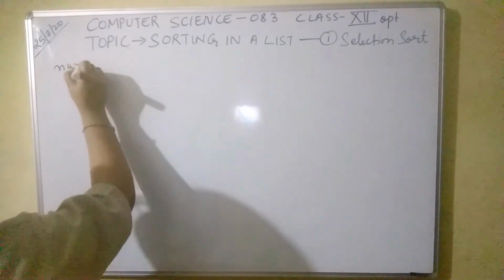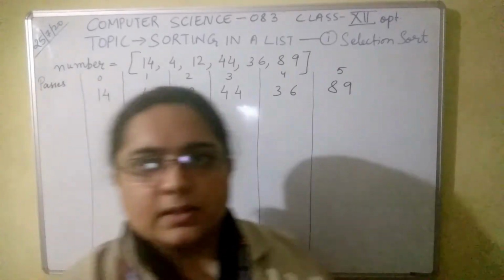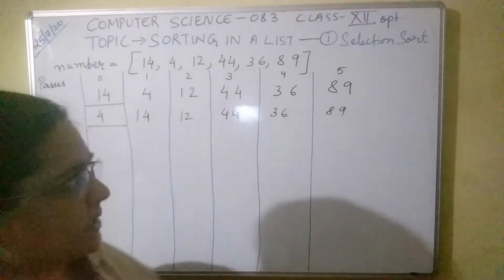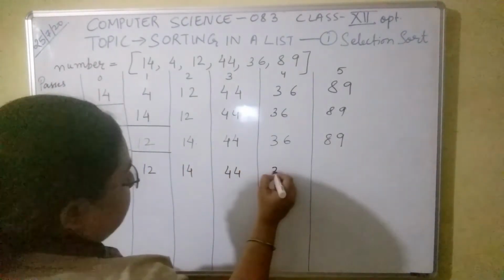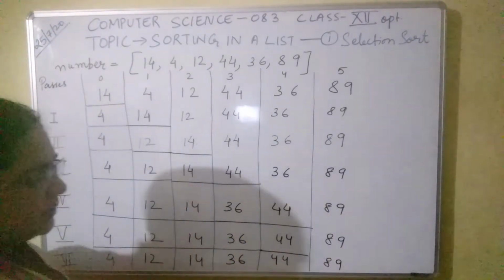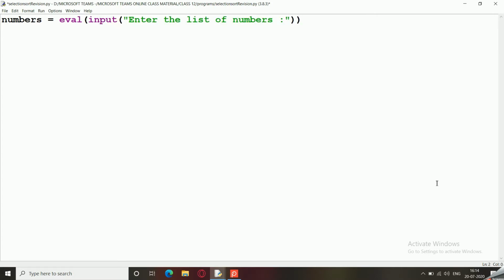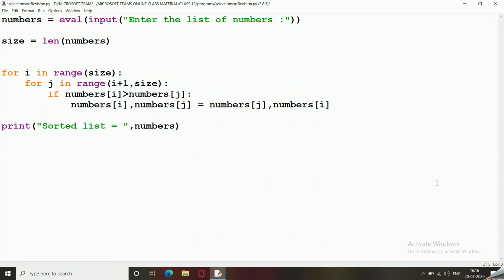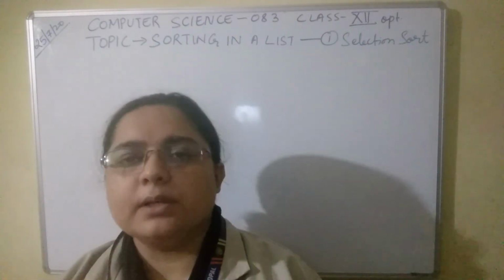CLASS - XII | SELECTION SORT | REVISION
SELECTION SORT WORKING METHOD
PROGRAM